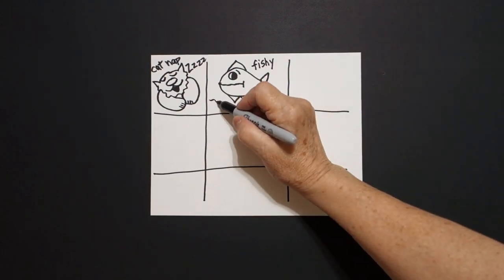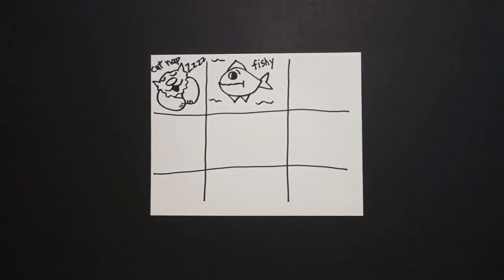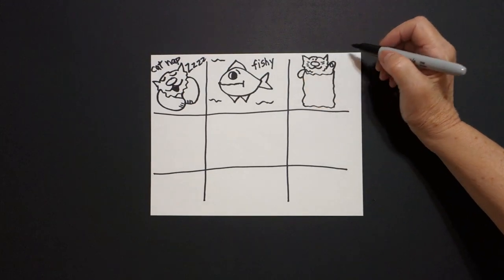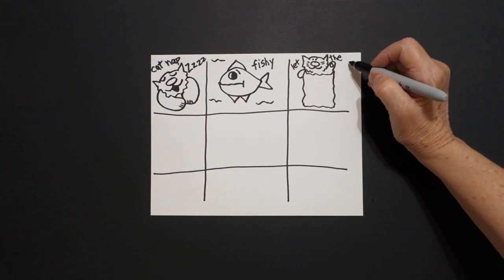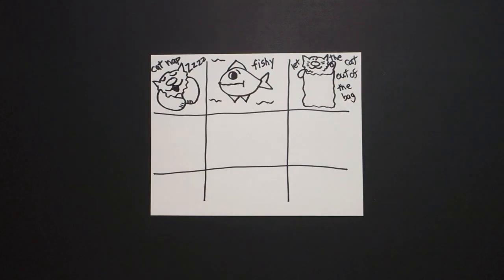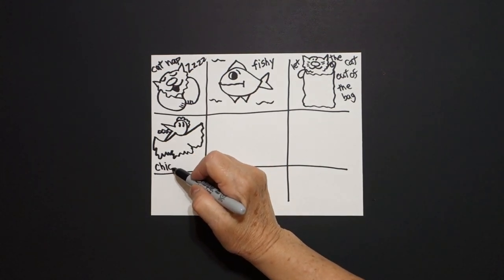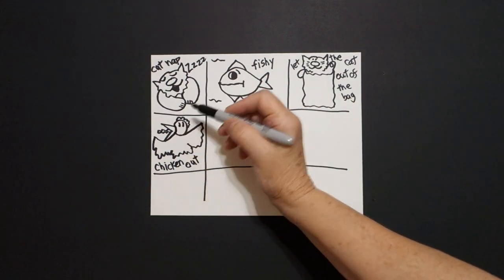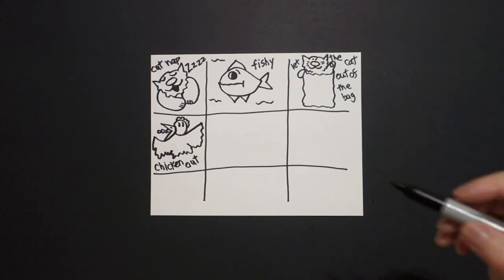Let's Draw Animal Idioms!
Easy to follow directions, using right brain drawing techniques, showing how to draw Animal Idioms! Divide into sessions for completion!